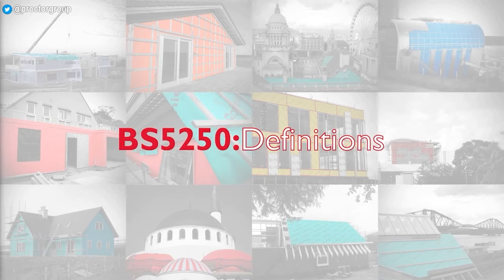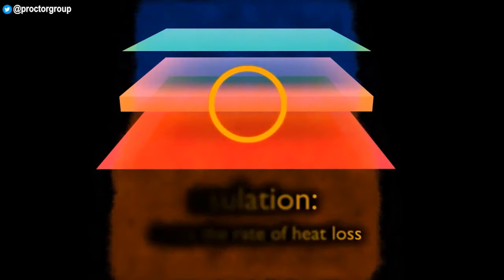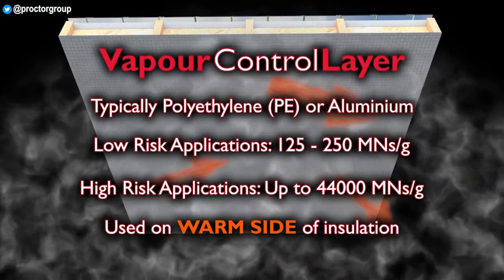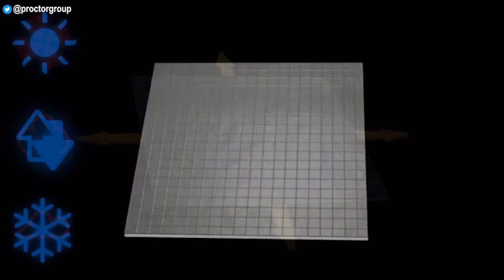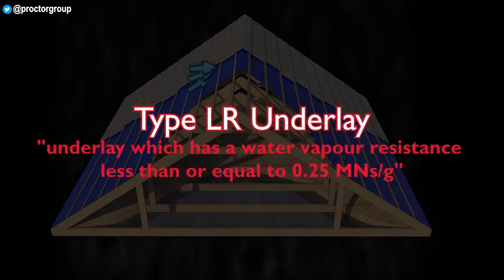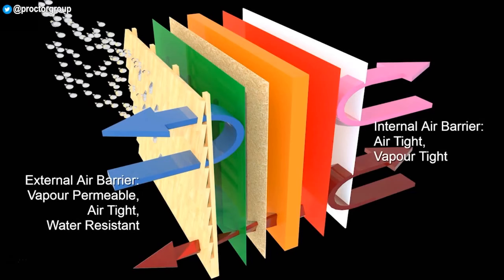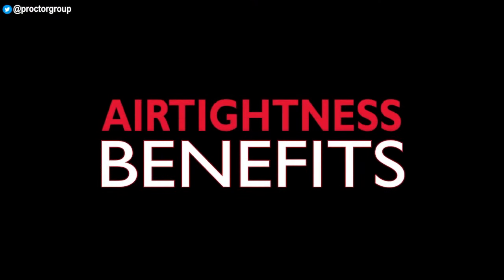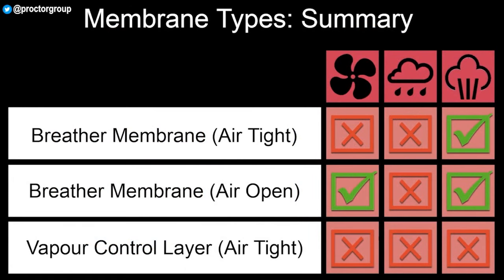Webinar: Membranes Explained - Airtightness and Vapour Permeability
Today's webinar is hosted by our Managing Director, Keira Proctor & followed by a Live Q&A session.

Topics covered in this webinar:

Construction Membranes Types and Functions
Guidance Documents & Legislation
Types of Vapour Permeable Membrane
Airtight and Air Open Membrane Applications
Locations of Air Barrier Layers, Internal or External
Effects of Airtightness on Energy Performance